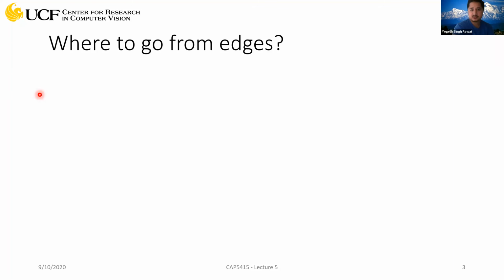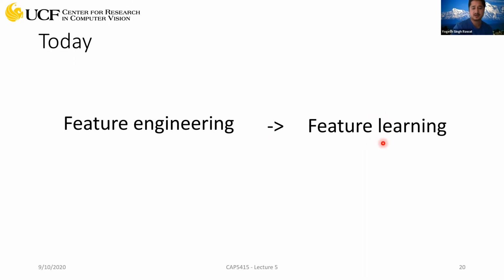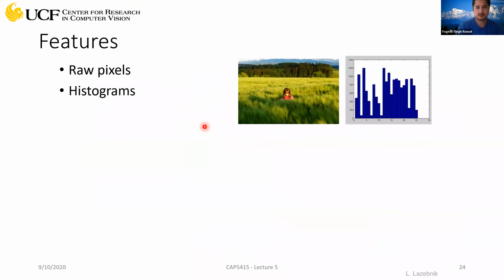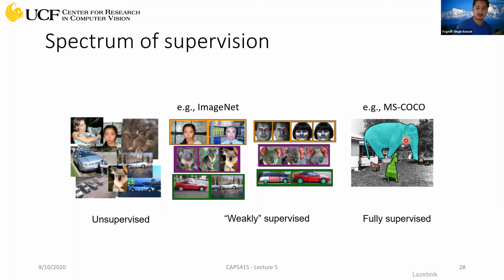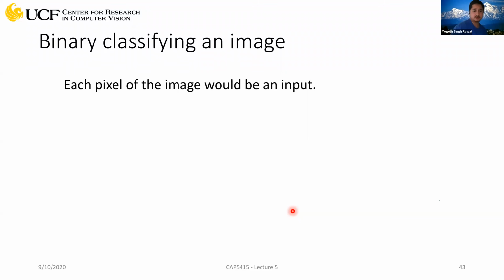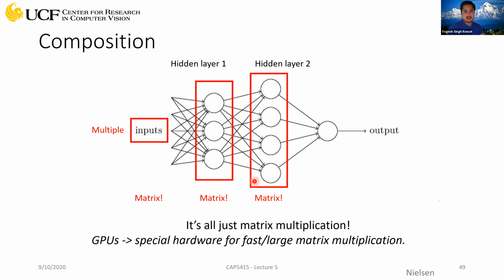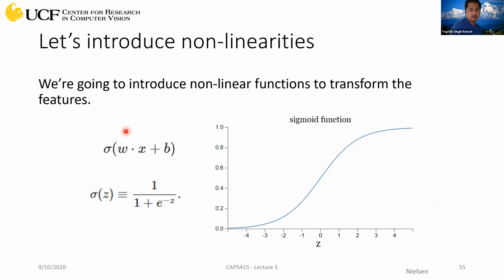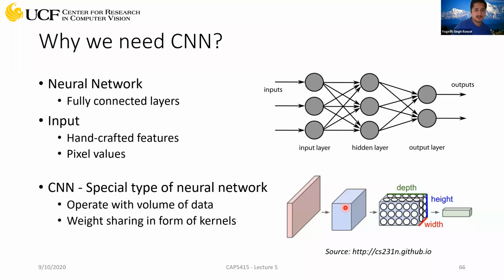CAP5415 Lecture 5 [Introduction to Neural Networks] - Fall 2020